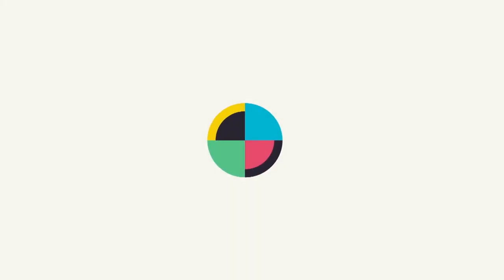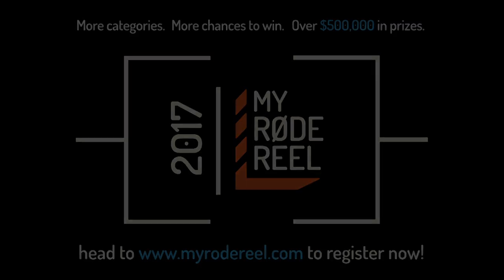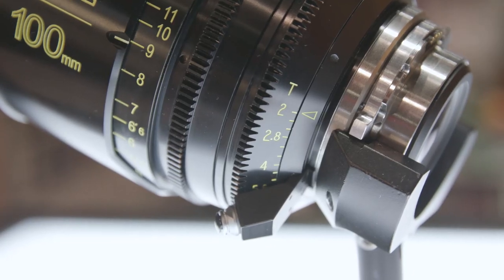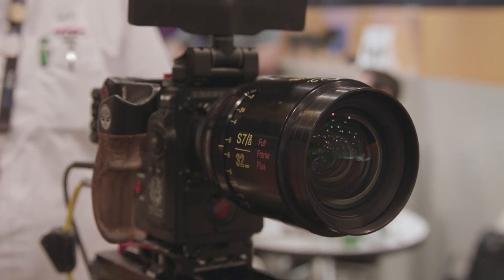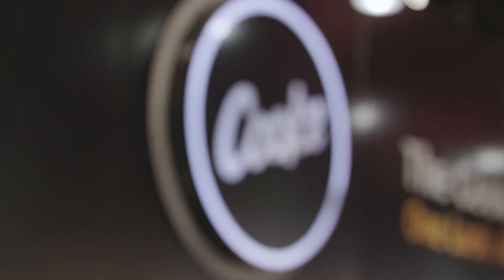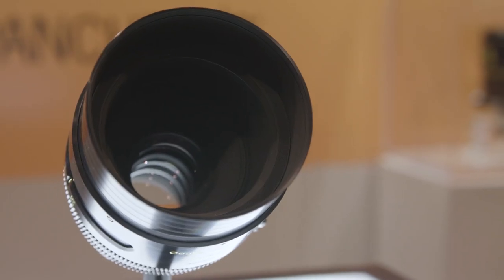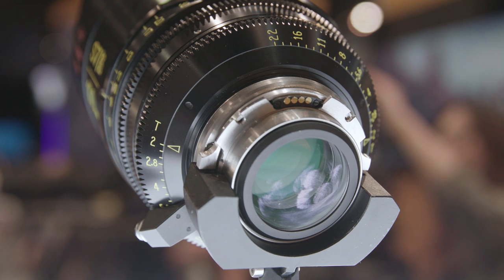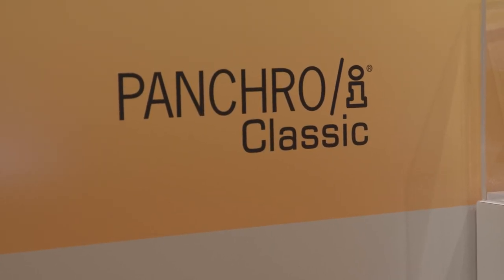Cooke's New S7/i Line of Primes Designed for Full Frame & Beyond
The new Cooke S7/i T2.0 lenses were designed for a larger than 24x36mm sensor with a larger image circle to help Cooke be future proof as sensors get larger and larger.